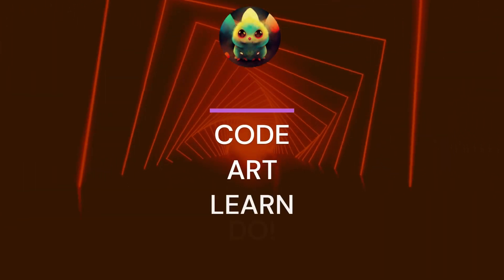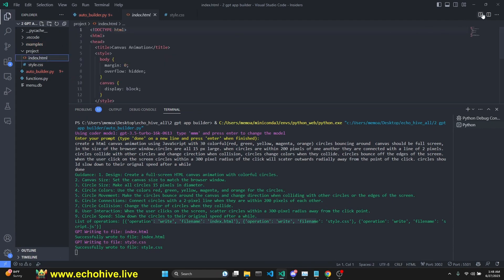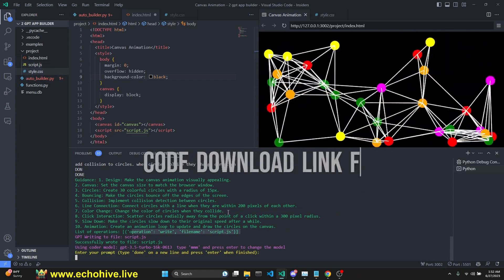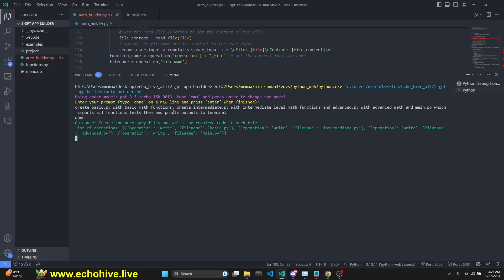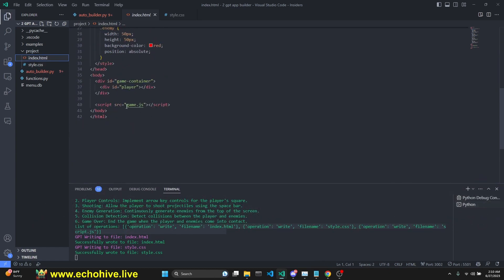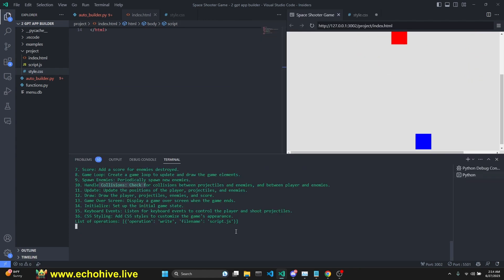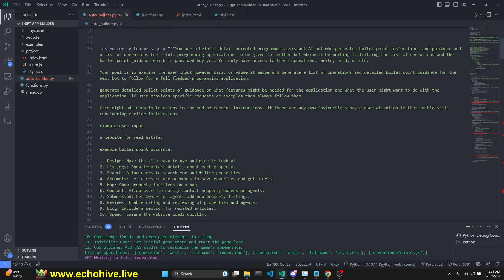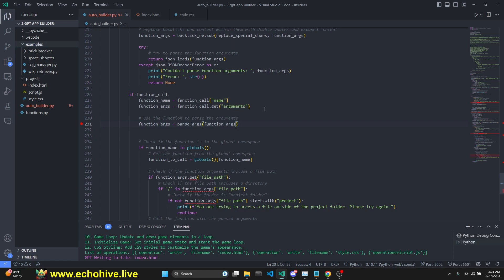Chatgpt Auto Builder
Chatgpt Auto builder & coder uses either gpt-3.5-turbo-16k or GPT-4 to call functions to build complex multi file apps from simple descriptions. You can work on your projects iteratively and  resume your projects as well. It uses pure python and OpenAI API to make two consecutive calls to functiona calling variants of GPT to code entire applications.

CHAPTERS:

00:00 Introduction
01:11 Coding a canvas animation
04:53 Building a multi file python math app
05:46 Space shooter game
09:20 Code overview
11:16 echohive trailer